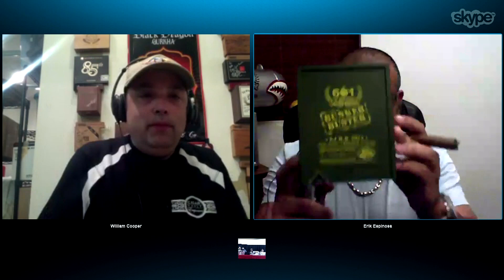Episode 89: Interview with Erik Espinosa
Episode 89: Interview with Erik Espinosa from Stogie Geeks. Like this? Watch the latest episode of Stogie Geeks on Blip!

In 2004, Erik along with his former partner, Eddie Ortega, formed EO Brands, which produced the highly rated cigars 601, Murcielago, Cubao and 601 La Bomba.